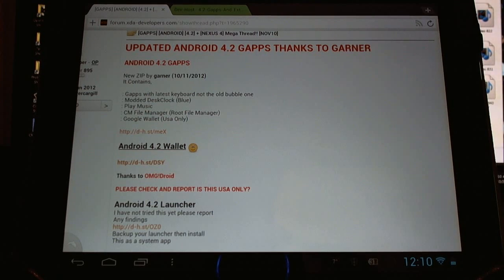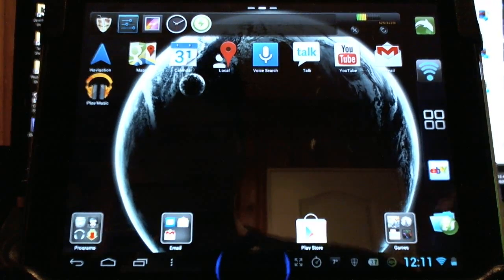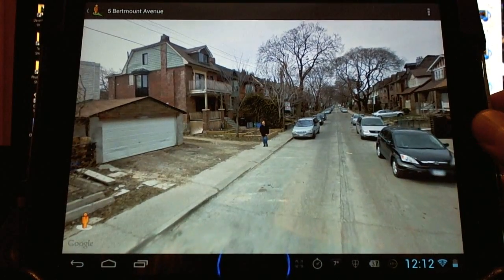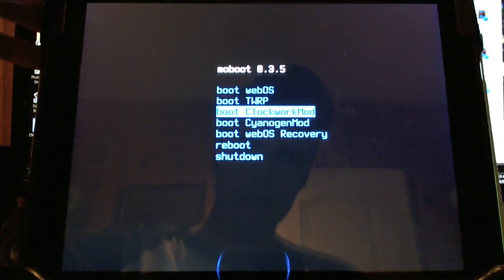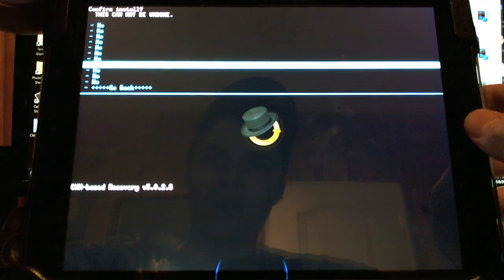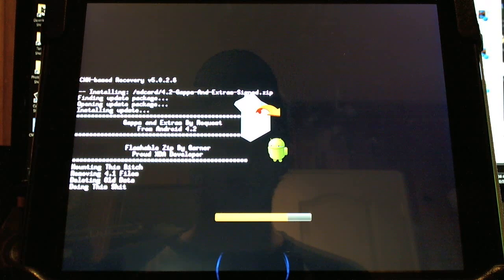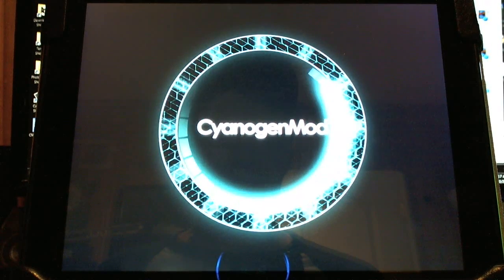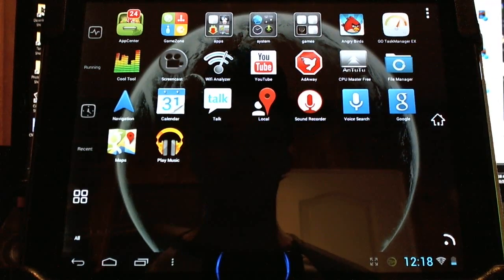How to install Android 4.2 Gapps on Any Jelly Bean 4.1 CM10 or AOKP Device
Here is a short tutorial showing how to install the Android 4.2 Gapps package onto any Jelly Bean 4.1 CM10 or AOKP Device. We will take a quick look at some of the features and then show the complete installation. I highly recommend making a Nandroid backup before flashing this package.

GAPPS] [ANDROID] [4.2] + [NEXUS 4] Mega Thread!! [NOV10]

In the Package:

Camera
Desk clock
Chrome
Maps
Gmail
Play Store
Play Music
Google Talk
Street view
Other core apps, as well as Android system apps

HP TouchPad Update! (Optional) The new Jelly Bean 4.2 Gapps has been leaked and is available to flash on any Android 4.1 device. I have tested it and made my own version for the HP Touchpad using Jcsullins CM10. I removed Ringtones,, face lock stuff, the 4.2 Launcher & Google Chrome.